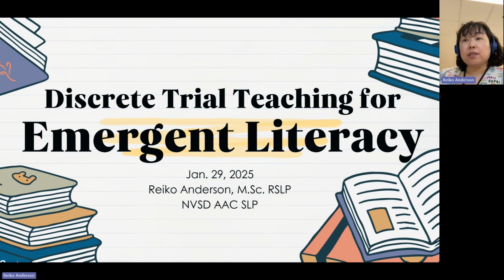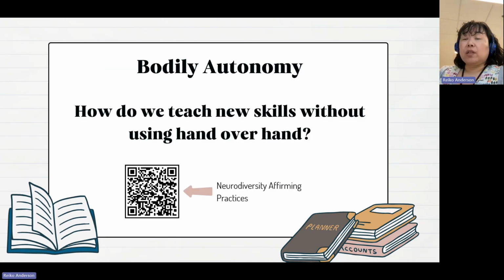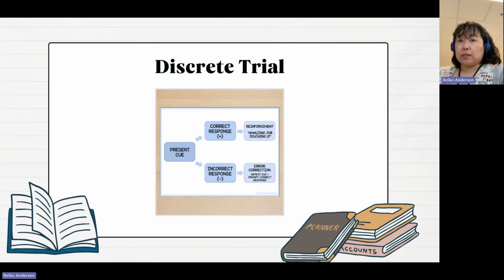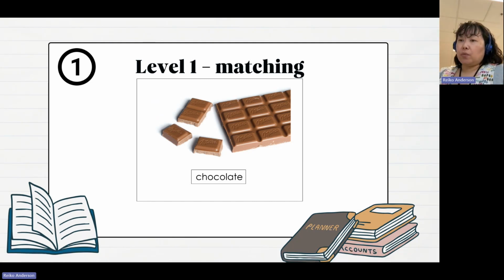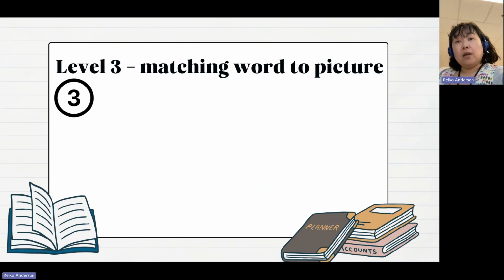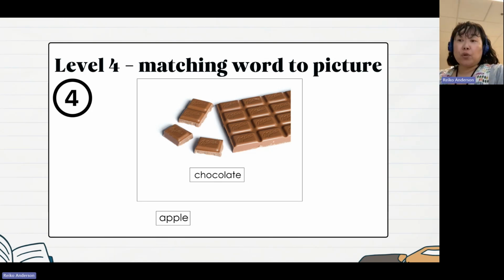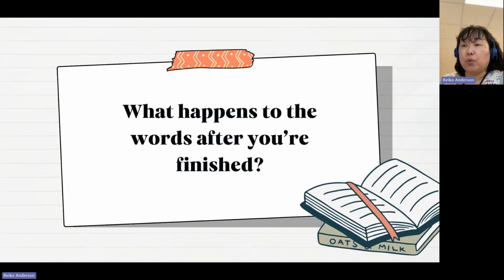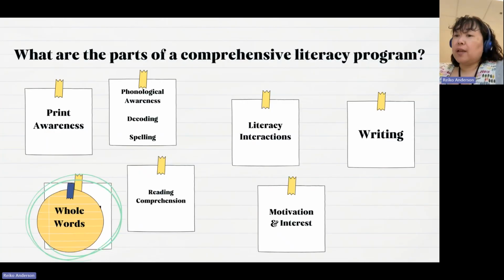Discrete Trial Teaching for Emergent Literacy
This video is part of our 4 part Emergent Literacy series with LSTs at NVSD.
For the handout, go to our Events Page (scroll down to Past Events)

0:00 - Introduction
5:28 - Level 1
7:20 - Level 1 troubleshooting
8:13 - Level 2
8:32 - Level 2 troubleshooting
9:50 - Level 3
10:12 - Level 3 troubleshooting
11:03 - Level 4
11:27 - Level 4 troubleshooting
12:04 - Level 3.5 (optional)
13:15 - What's next?
14:35 - Book Formatting